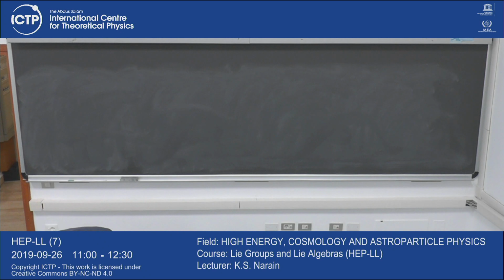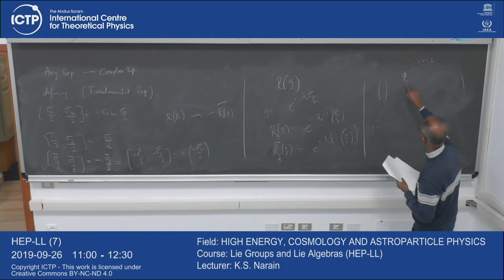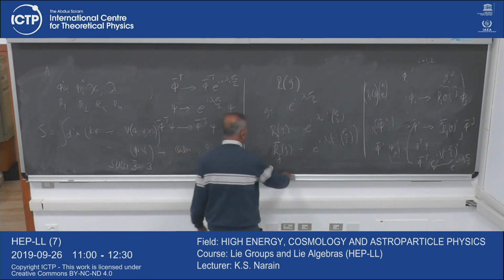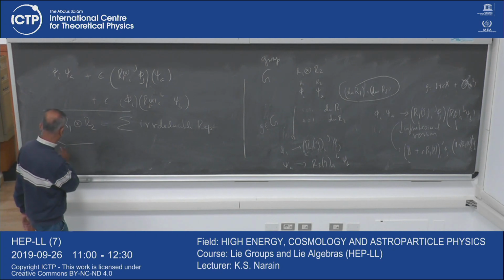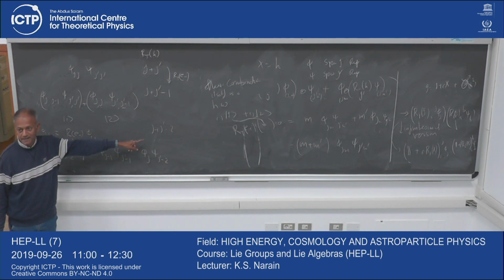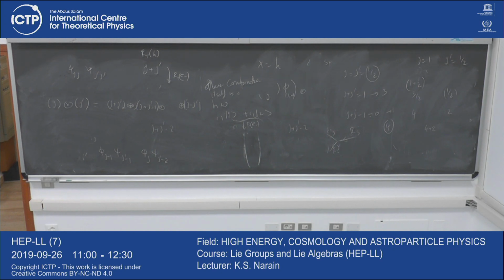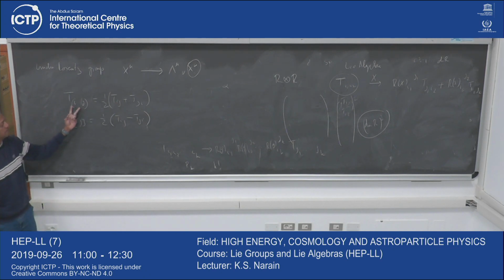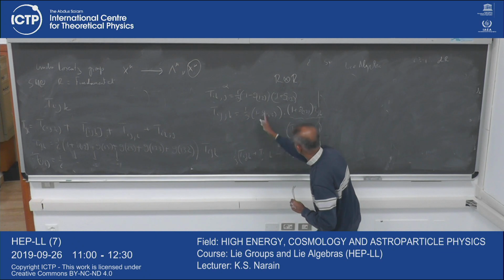Lie Groups and Lie Algebras (HEP-LL) Lecture 7